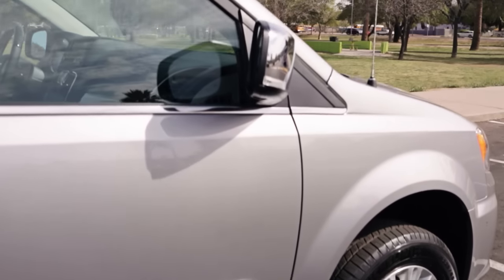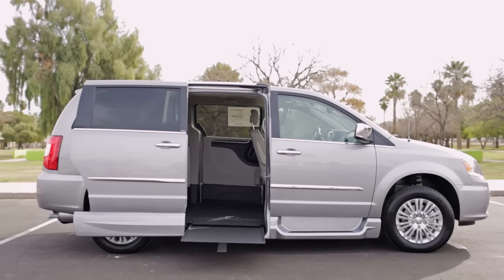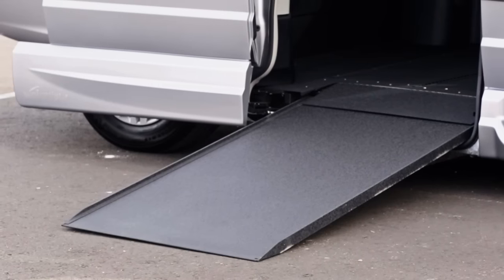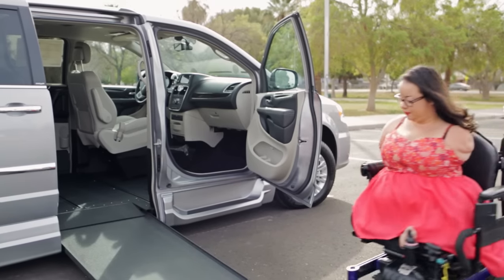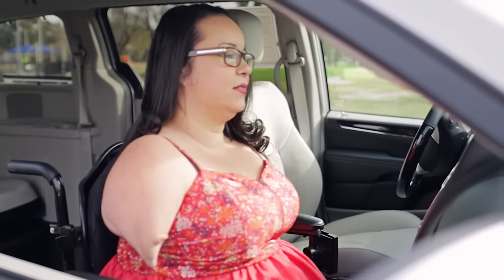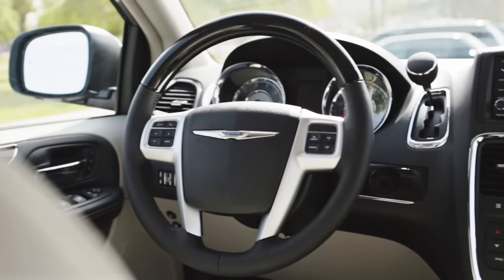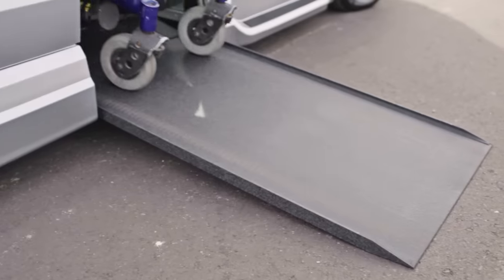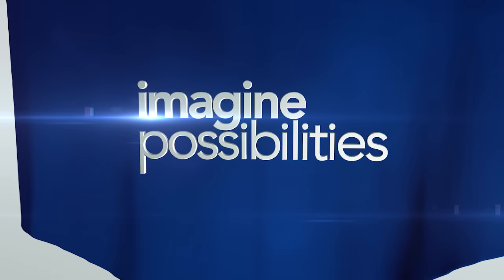Vantage Mobility - Chrysler Town & Country Wheelchair Vans Product Video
VMI’s Chrysler Town and Country wheelchair-accessible conversion creates an uncluttered interior and obstruction-free doorway. With noise-minimizing engineering and a selection of Chrysler’s most popular features, the Chrysler Northstar or Summit offers an enjoyable ride.